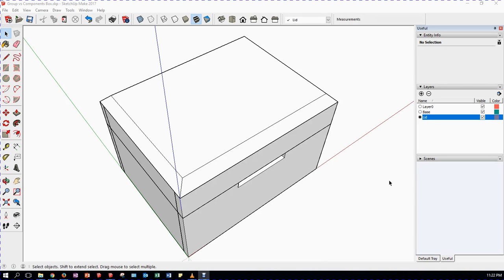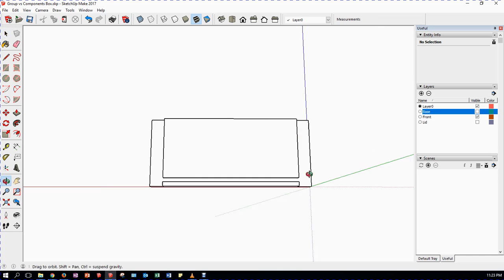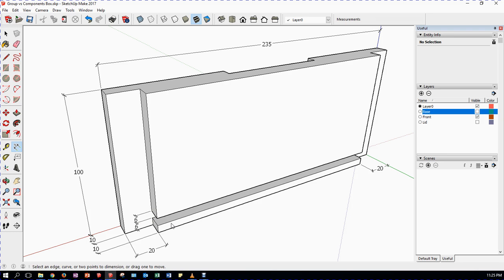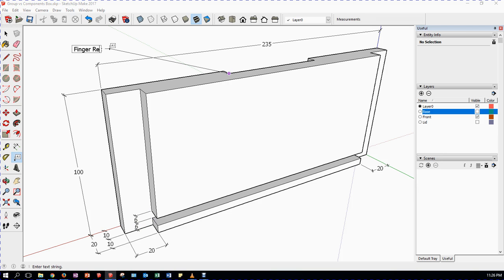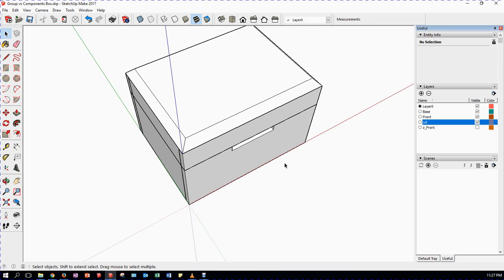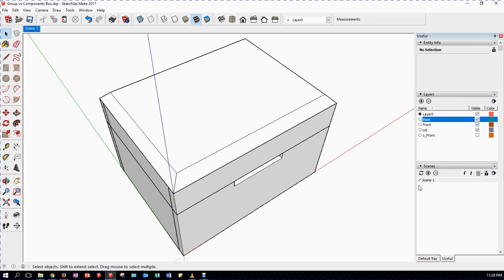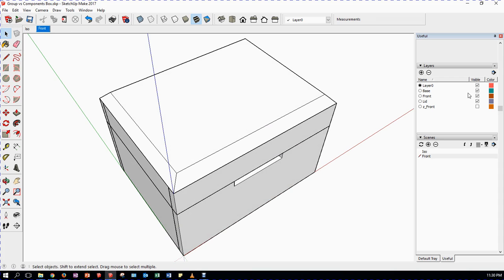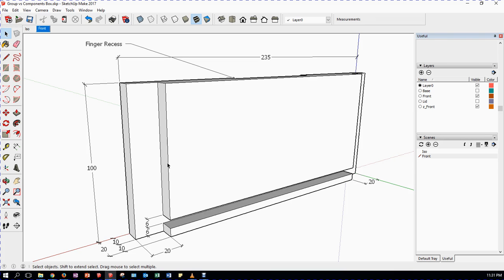Scenes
This video discusses the definition and use of Scenes in Sketchup.  The video was produced using Sketchup 2017.